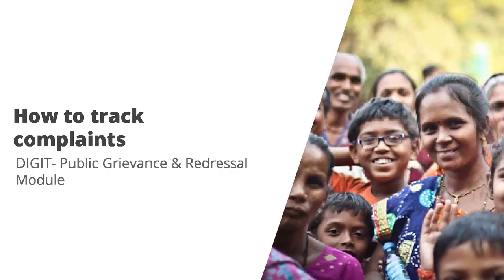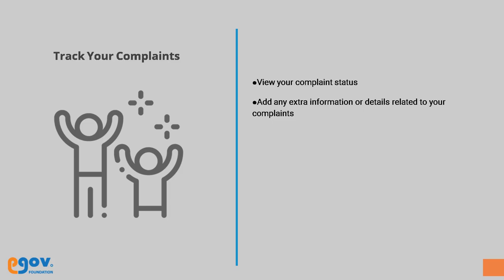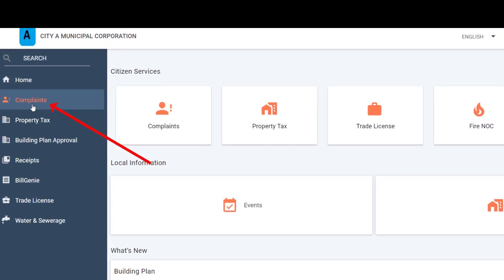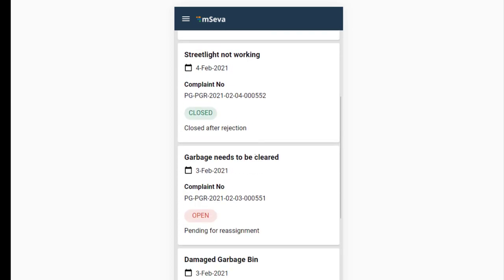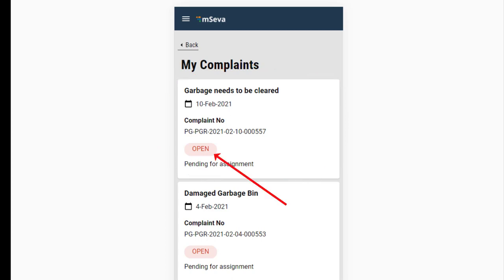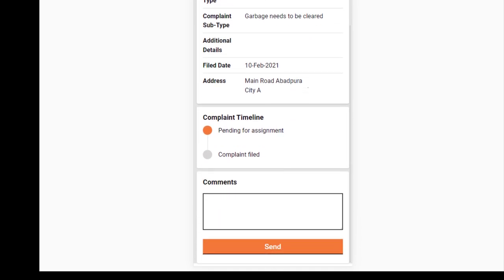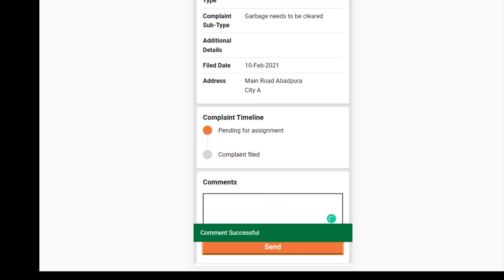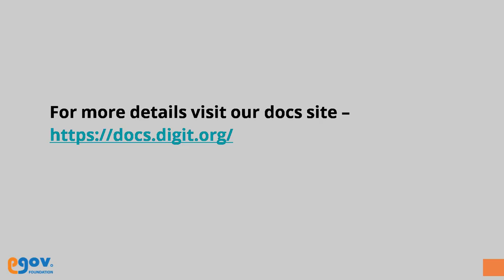Track Complaints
Learn how to track the status of your complaints on the Public Grievance & Redressal app.